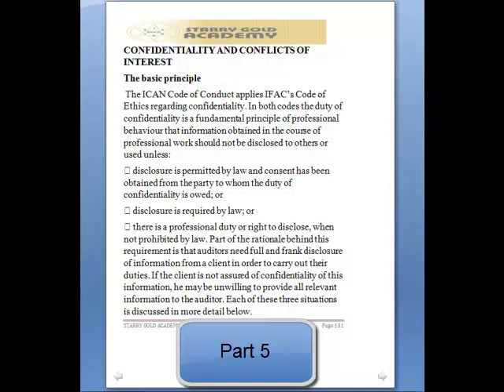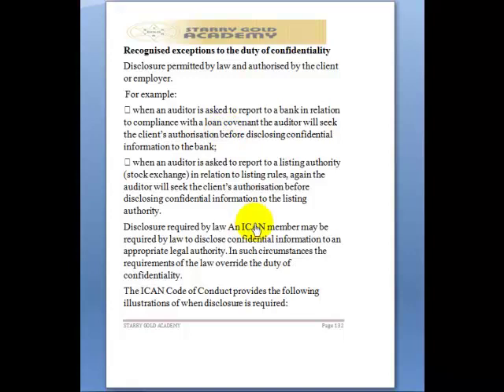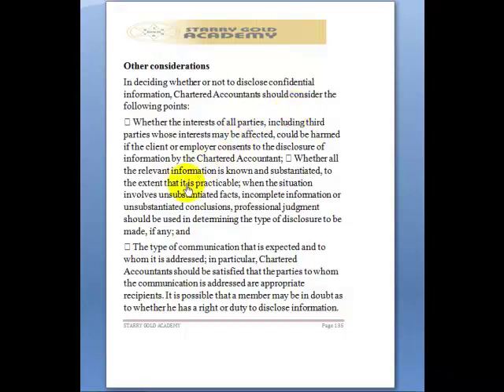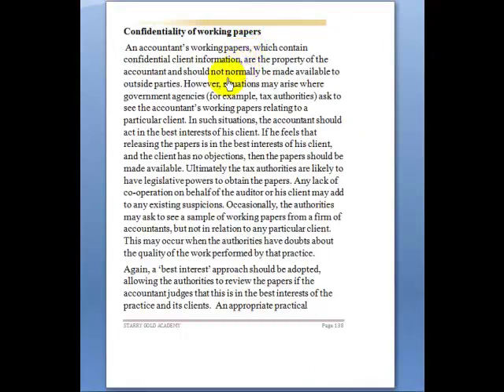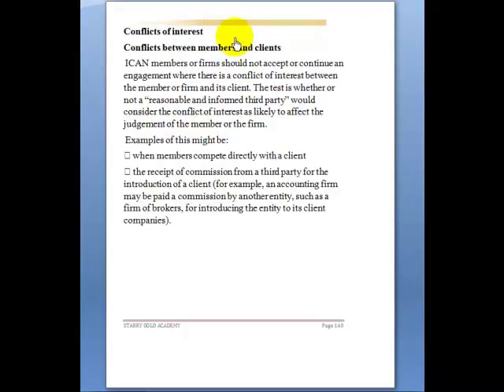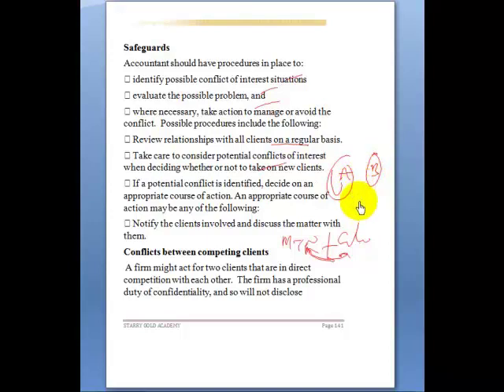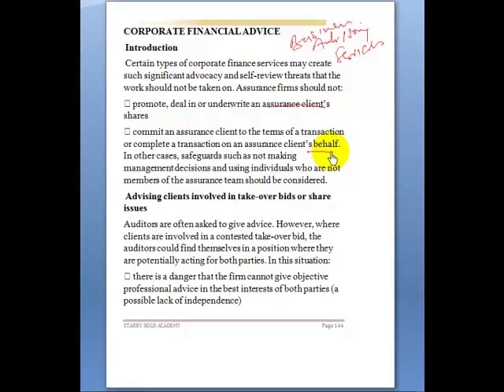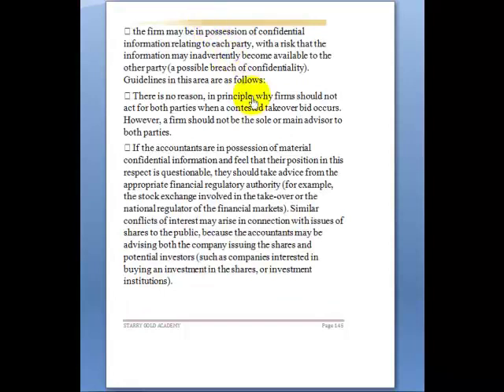CONFIDENTIALITY AND CONFLICTS OF INTEREST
ICAN  Video lecture on PROFESSIONAL AAA  - CONFIDENTIALITY AND CONFLICTS OF INTEREST